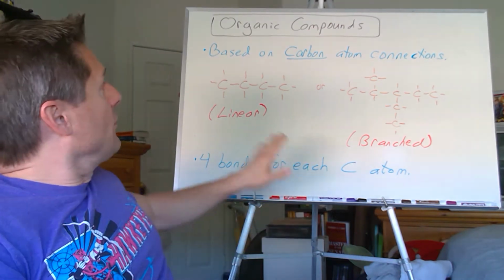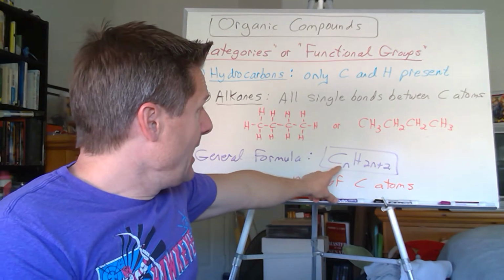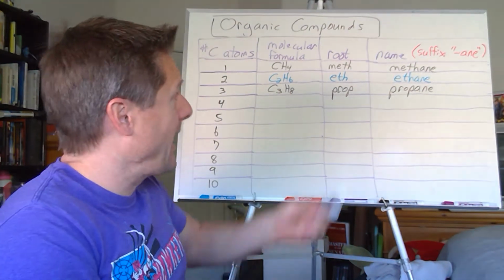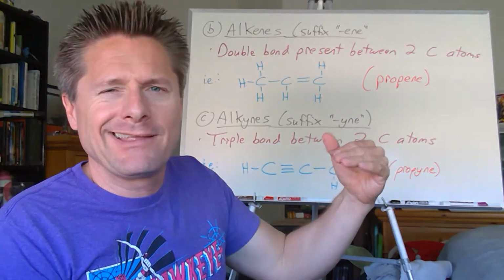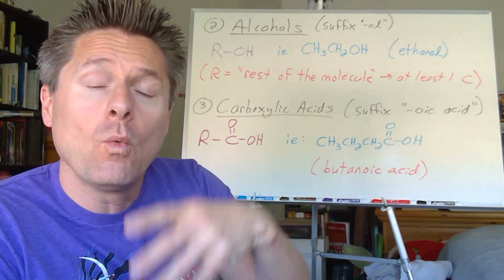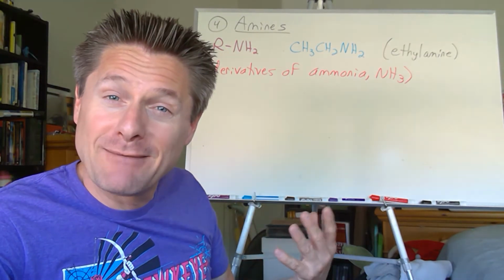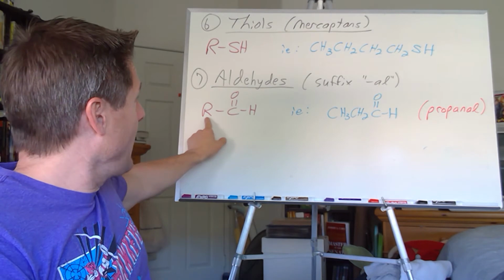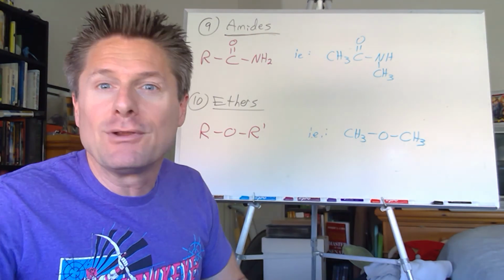Video 6 Organic Compounds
This video introduces Organic Compounds, with a focus on Hydrocarbons and an overview of different Functional Groups.